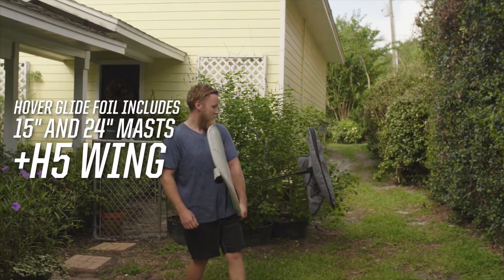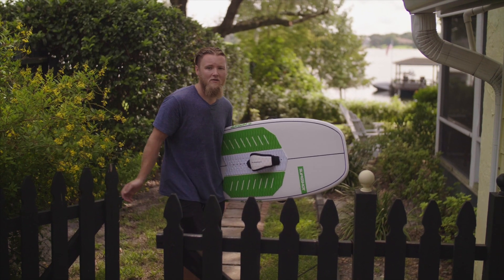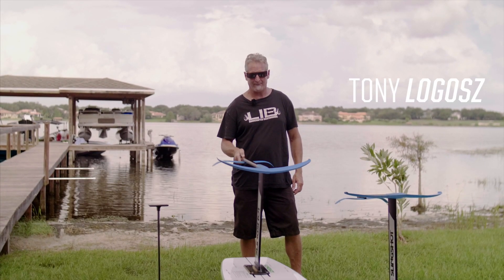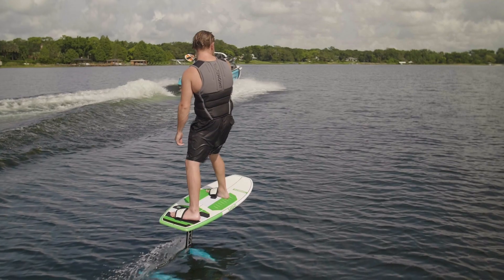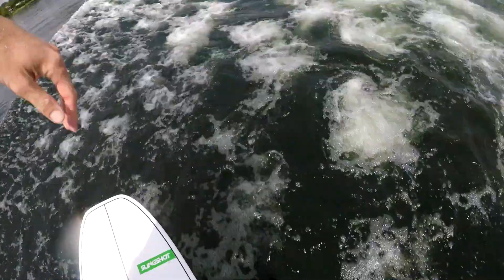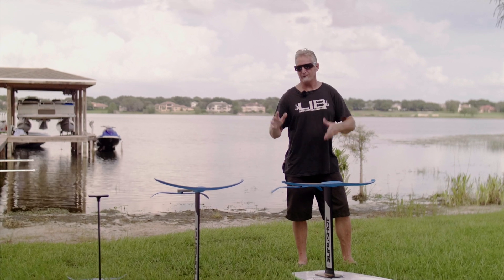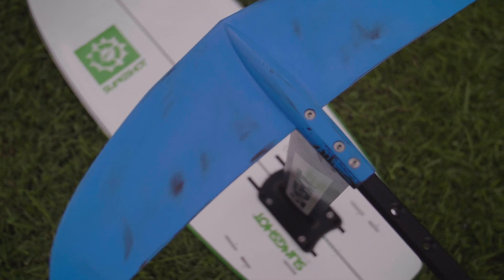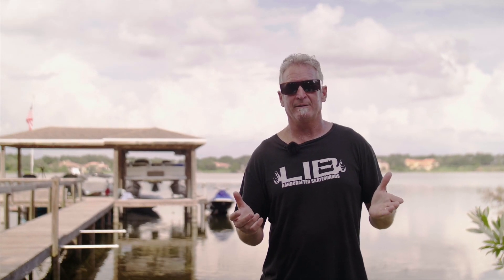2018 Hover Glide Foil Wake Product Overview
Team Rider Louis Floyd and Chief Foil Designer Tony Logosz runs through the details of the 2018 Hover Glide Foil Wake Package and explains the differences in wing performance between the standard H5 and the NEW H2 Surf wing. Now that we all know how to foil, it's time to discover new riding locations boats and eventually beyond.